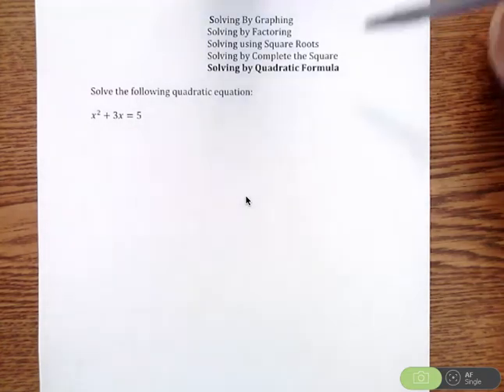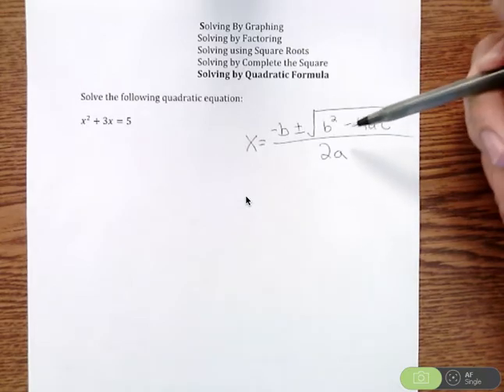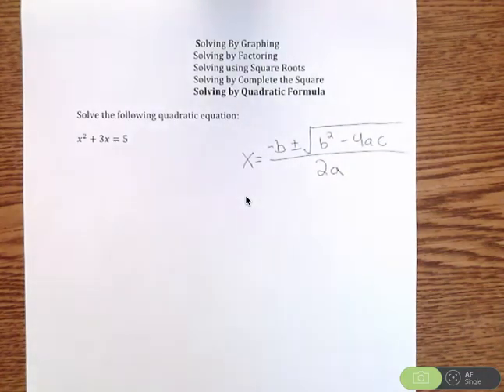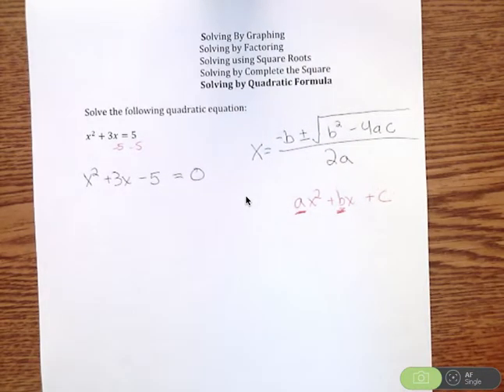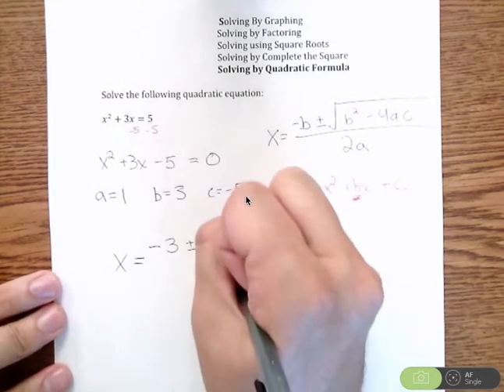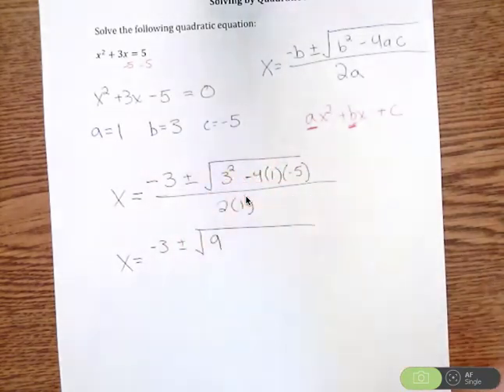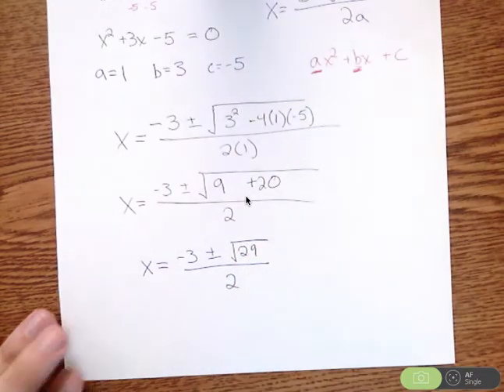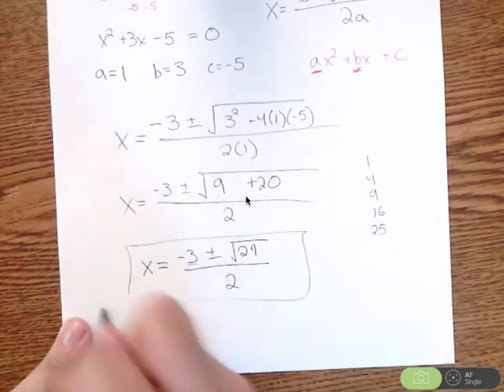Solving Quadratic using the Quadratic Formula